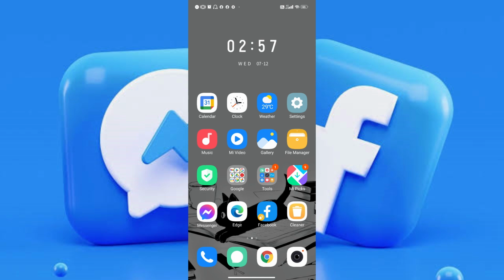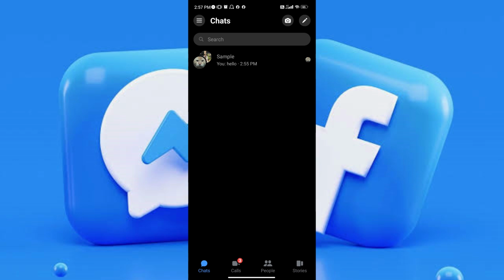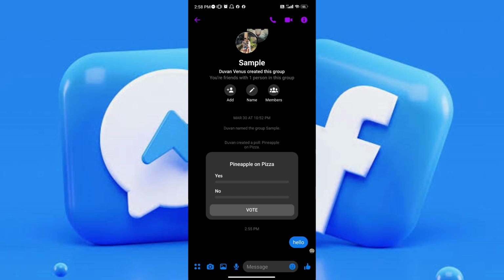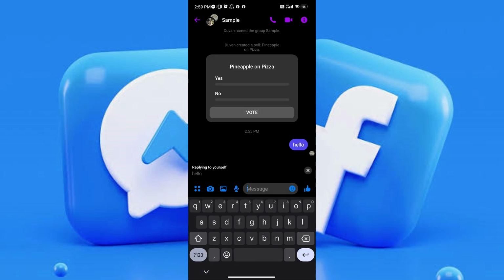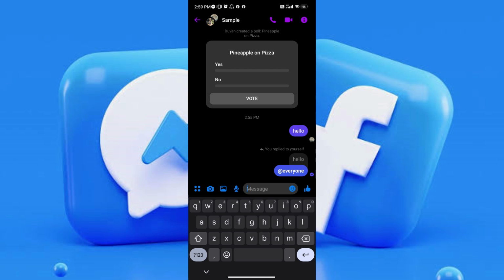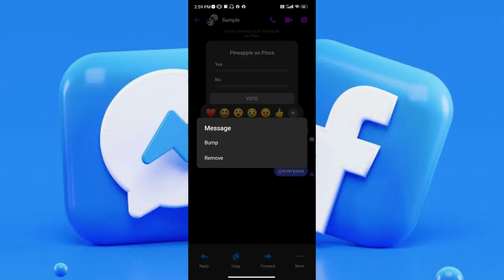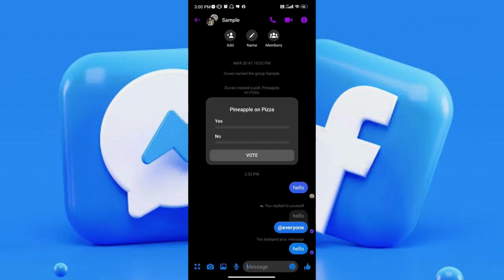How to Pin a Message on Messenger 2024 tutorial2024 howto #2024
How to Pin a Message on Messenger 2024

Pinning a message on Messenger allows you to keep important information at the top of your chat for easy access. Here’s how you can pin a message on Messenger in 2024:

Open Messenger:

Launch the Messenger app on your mobile device or go to the Messenger website on your computer.
Log in to your account if you are not already signed in.
Select the Conversation:

Navigate to the conversation where you want to pin a message.
Tap or click on the conversation to open it.
Find the Message:

Scroll through the chat to find the message you want to pin.
On mobile, long-press the message. On a computer, hover over the message and click the three dots (More options).
Pin the Message:

After selecting the message, a menu will appear.
Tap or click on "Pin" from the options.
Verify the Pin:

The pinned message will now appear at the top of the chat, making it easily accessible.
You can pin multiple messages if needed.
Unpin the Message (if necessary):

To unpin a message, repeat the process and select "Unpin" from the options.
By pinning messages, you can ensure that critical information stays visible and easily accessible in your conversations.